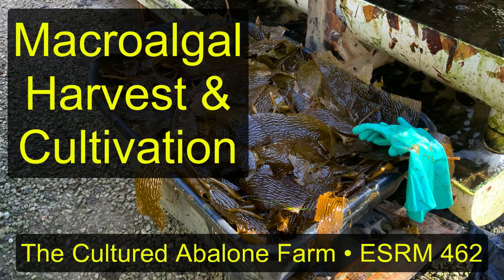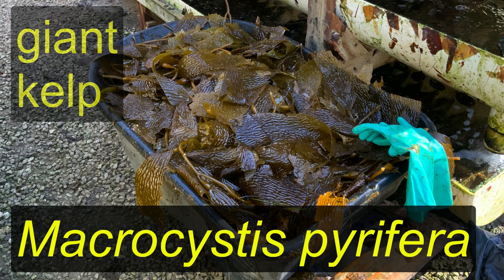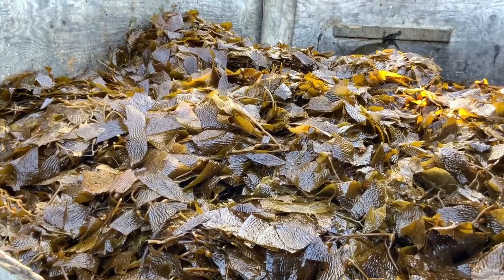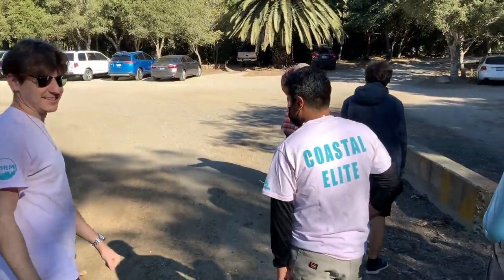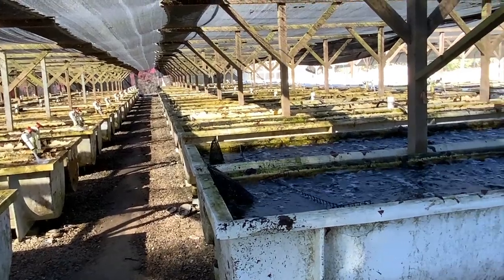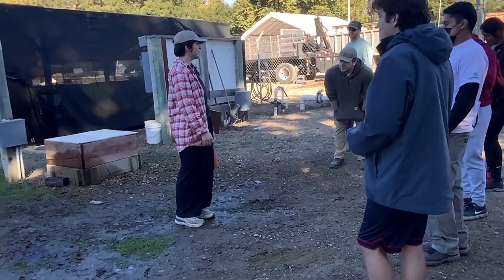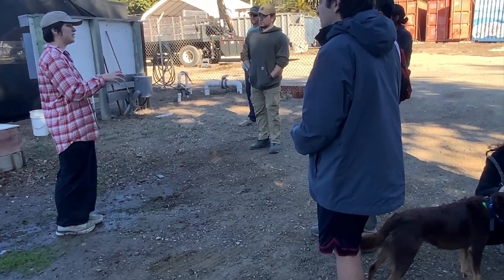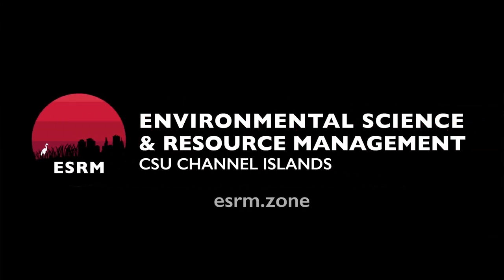Macroalgae at The Cultured Abalone Farm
The Cultured Abalone Farm harvests brown macroalgae (primarily giant kelp) and cultivates red macroalgae (ogo and dulse). Their farm has a significant kelp demand, harvesting approximately 10 tons of kelp weekly using a specialized kelp cutter boat that trims the forest's surface frond layer. Mowed kelp grows remarkably fast (up to 0.3 to 1 meter per day) and regenerates quickly after harvesting. The kelp feeds both abalone and sea urchins at the facility.

The farm is part of a growing movement to address the purple sea urchin "overpopulation" (in the context of a stressed and warmed ocean lousy with marine heat waves) issue by 1) collecting these "zombie urchins" from kelp-depleted areas (aka urchin barrens) and 2) rehabilitating them through intensive kelp feeding over a 10-week period. This process not only helps restore kelp forests but also creates a marketable product in the form of uni (sea urchin gonads) sold to local restaurants.

This was recorded in November 2024.